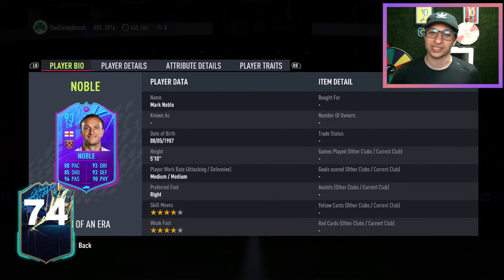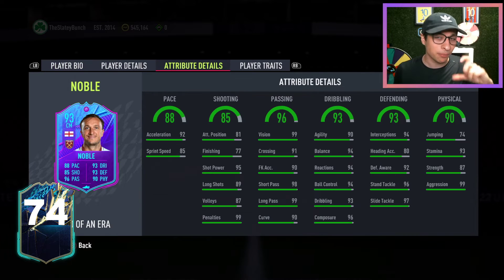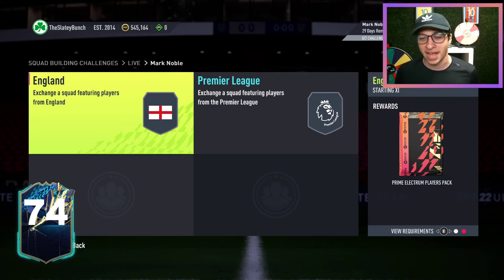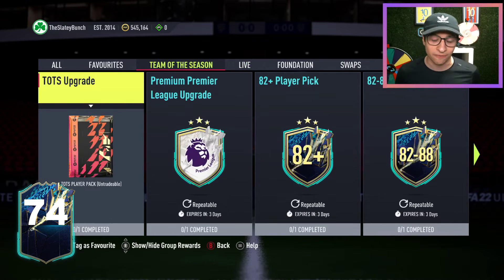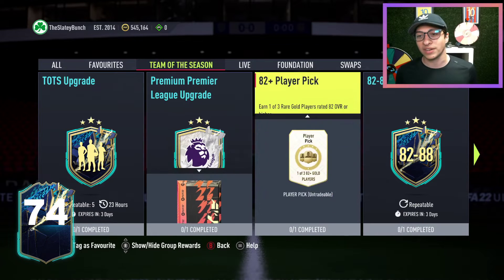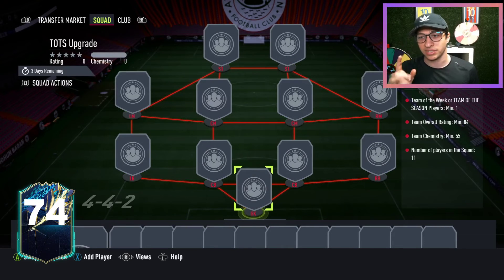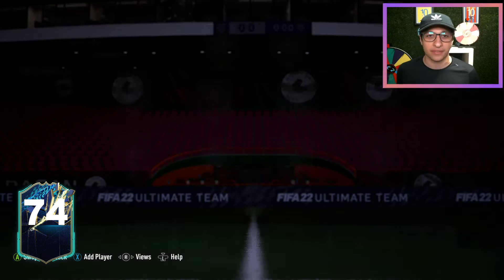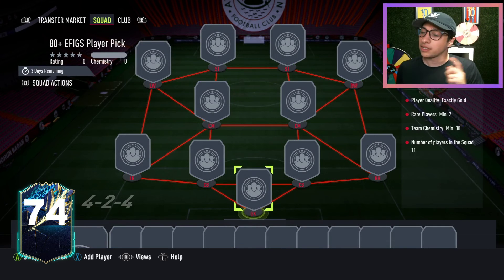Why EOE Mark Noble Isn't Bad Value & What Player Pick SBCs Should You Craft? FIFA 22 - DCR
Daily Content Review:
- 82+ PP SBC
- 80+ EFIGS PP SBC
- EOE Mark Noble SBC
- Premium League Upgrade SBCs
- TOTS Upgrade SBC
- 82-88 Upgrade SBC